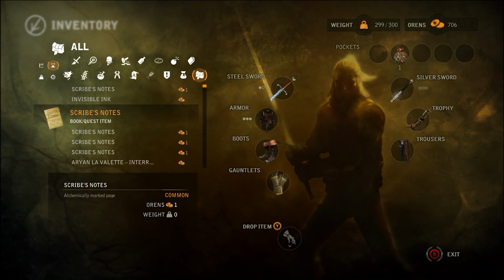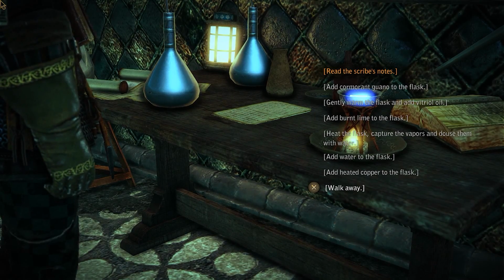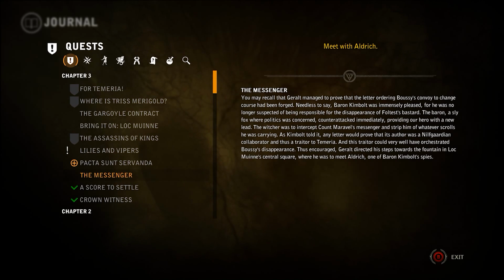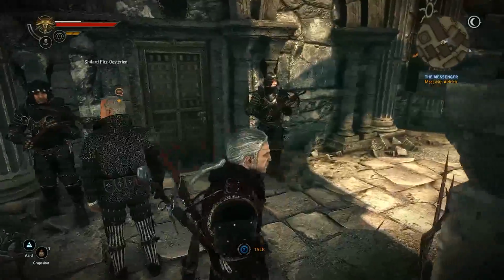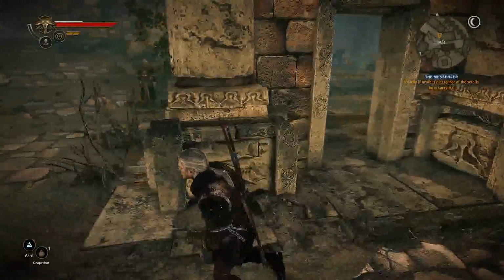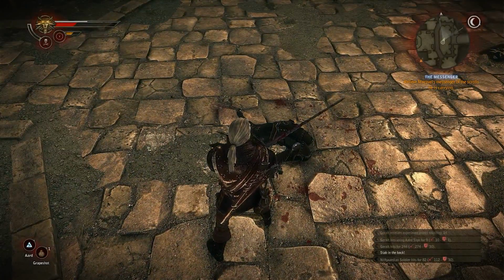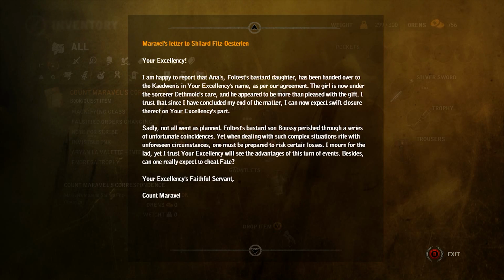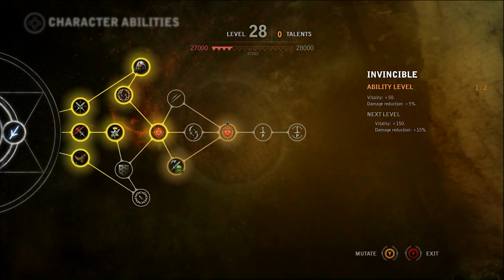Let's Play The Witcher 2 [BLIND] Part 32 - I'm a Witcher Not A Scholar - PC Gameplay Walkthrough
This time in The Witcher 2 I Save Scum and Guess a lot! P.S. Sorry that it's late guys! Youtube is not working well this week!

The Witcher 2: Assassins of Kings is an action role-playing hack and slash video game developed by Polish studio CD Projekt RED for Microsoft Windows, Xbox 360, OS X and Linux.The game was released internationally for Microsoft Windows on 17 May 2011 and for Xbox 360 on 17 April 2012.

It is a sequel to the 2007 video game The Witcher. Like its predecessor, the game is based on The Witcher series of fantasy novels by Polish author Andrzej Sapkowski. The player directs the actions of Geralt of Rivia, an enhanced human called a Witcher who hunts monsters. The fantasy world in which his adventures take place owes much to Polish history and Slavic mythology.